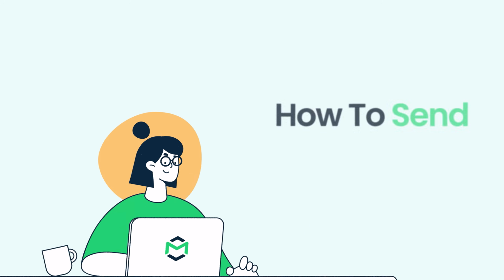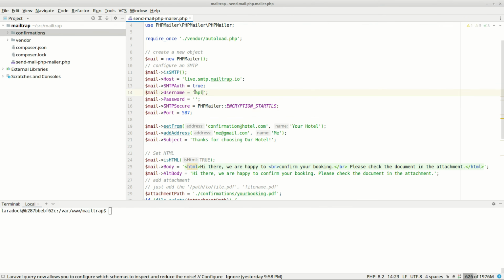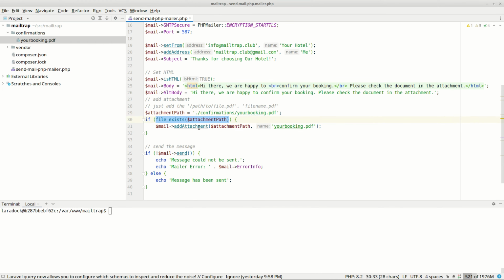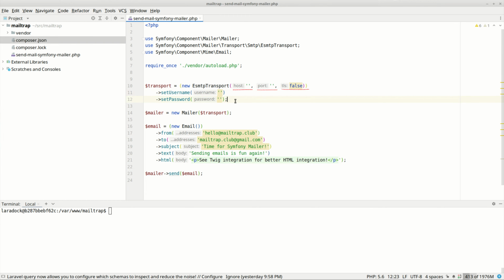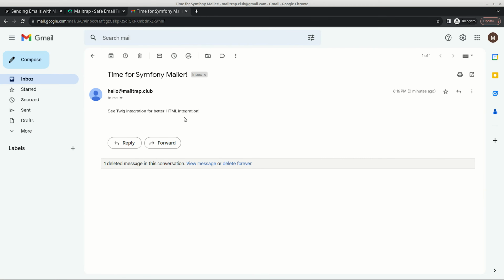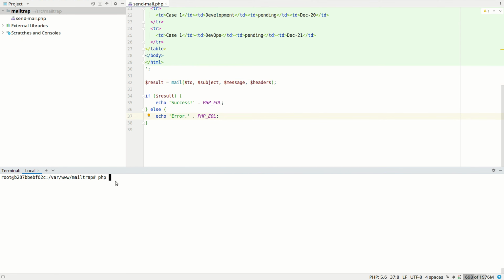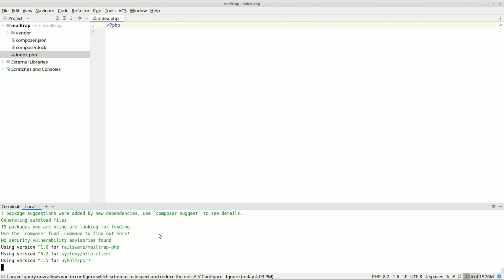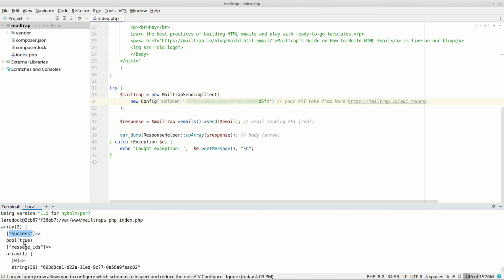Send Emails Using PHP - Tutorial by Mailtrap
Watch this comprehensive video tutorial to learn how to send emails in PHP using popular libraries such as PHPMailer and Symfony Mailer. Discover how to send emails in PHP with attachments and how to create and send HTML emails from PHP.

✅via PHPMailer (0:07)
✅via Symfony (3:09)
✅via mail( ) (5:04)
✅ via API (6:55)

Whether you're a beginner or an experienced developer, this tutorial will equip you with practical knowledge and code examples to enhance your email-sending capabilities in PHP.